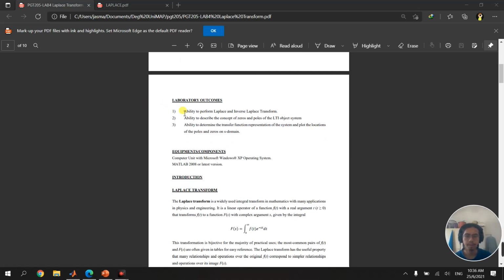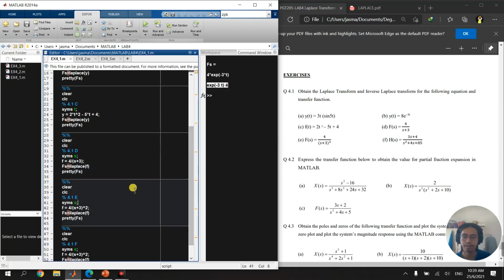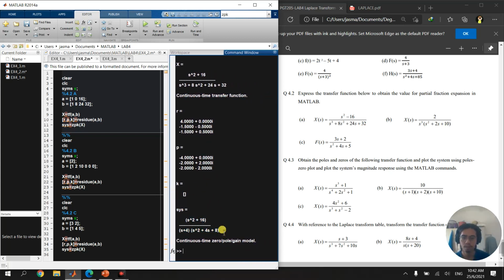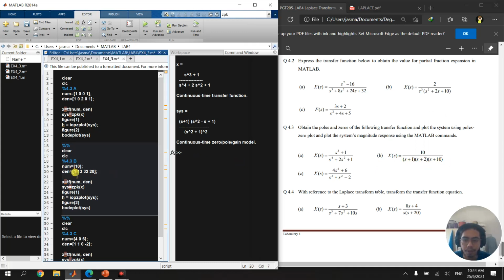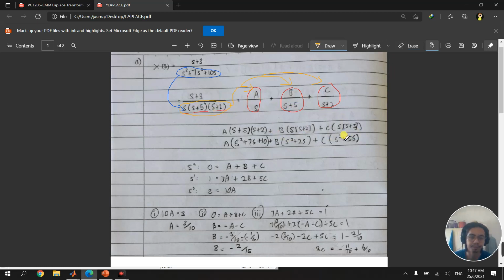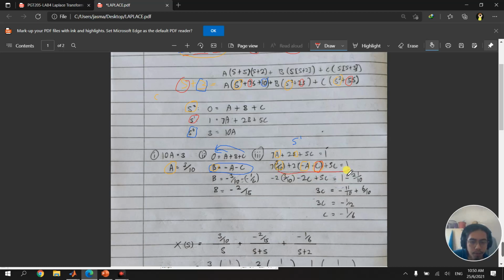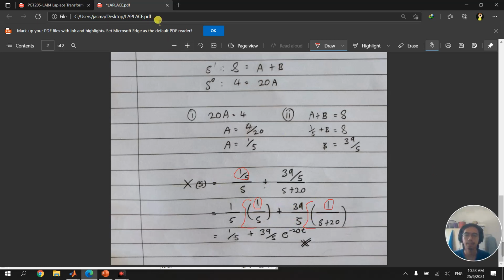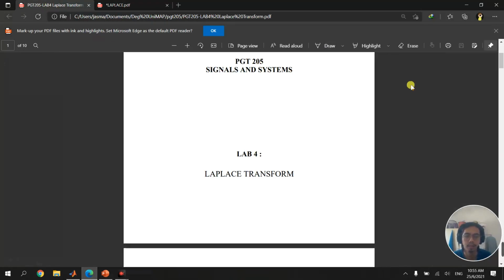PGT 205 LAB 4 LAPLACE TRANSFORM JASMAN SHAHNUDIN